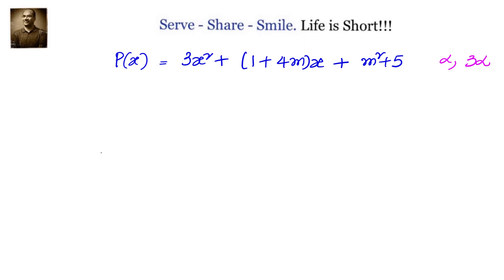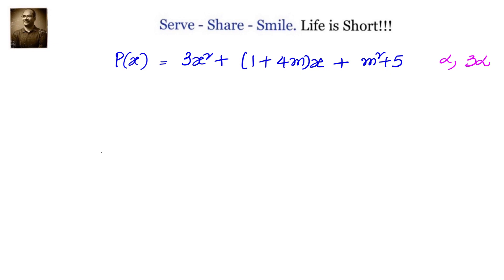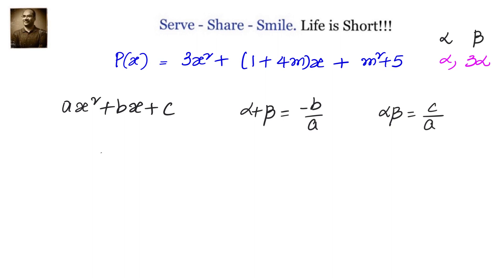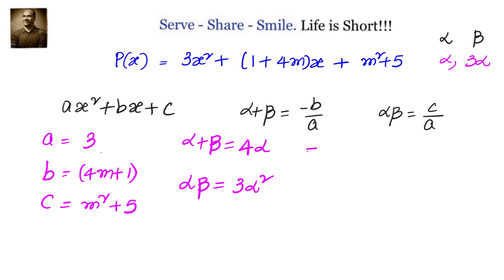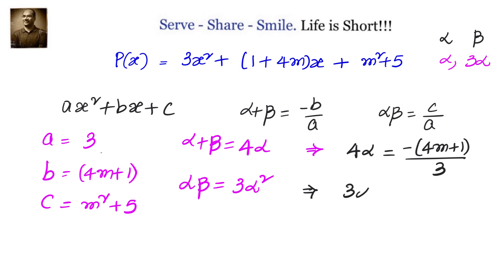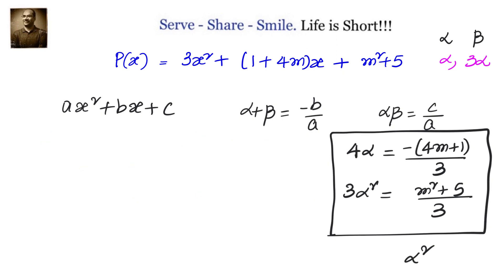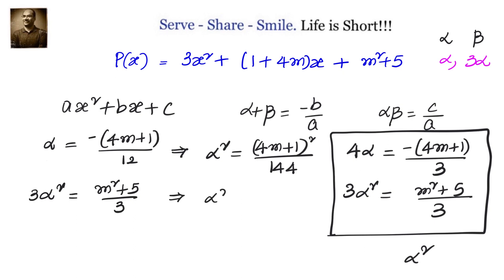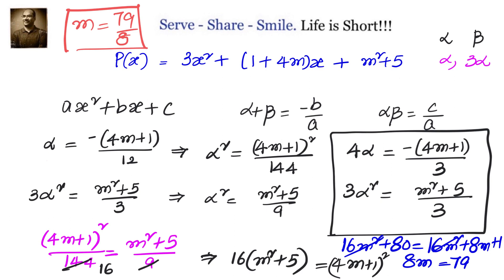Polynomials: X Grade- If one zero of the polynomial 3x^2 + (1+4m) x + m^2 +5 is 1/3 times the other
If one zero of the polynomial  3x^2 + (1+4m) x + m^2 +5 is 1/3 times the other, find the value of m.

The zeroes can be alpha, 3 alpha.